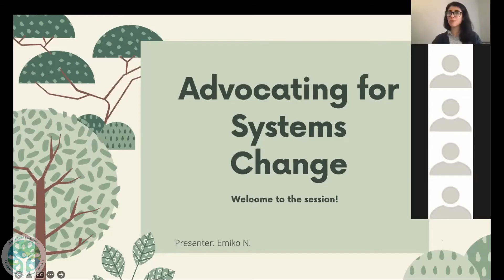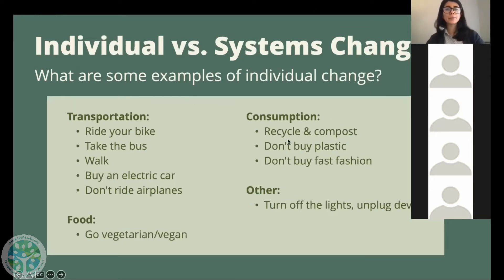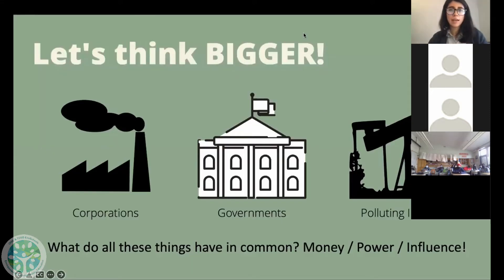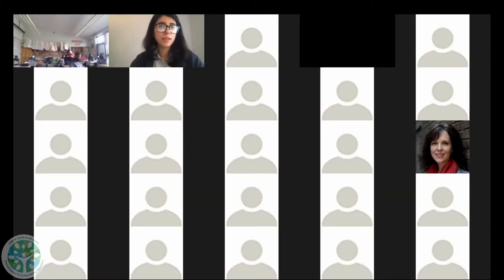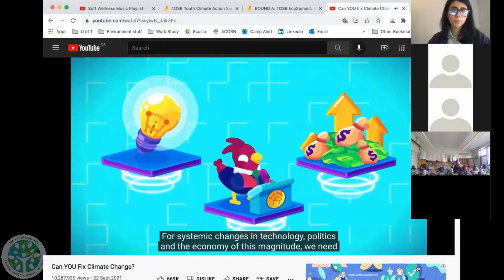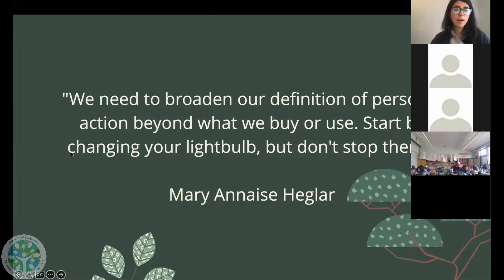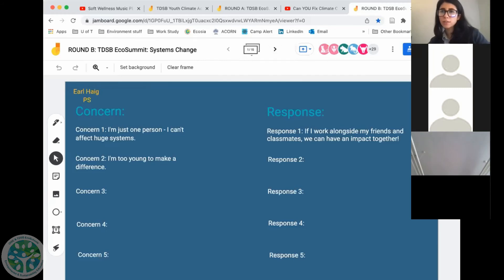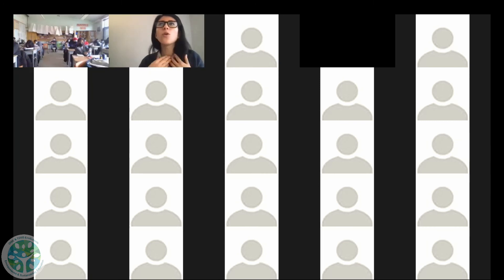Advocate for Systems Change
The word advocacy refers to the act or process of supporting a cause or proposal (Merriam-Webster Dictionary). There are many different ways you can apply advocacy to climate action and the other strategies included in this guide are really all part of advocacy work.

There are plenty of options, and many resources and community partners to help you with advocacy work. Whether you decide to create a community flyer, launch an instagram campaign, create a petition, or write letters to politicians and community leaders,  in this section, you will find resources and ideas for speaking up for what you believe in.

If you’re old enough to vote, you can also advocate for climate action by voting for candidates with political platforms that align with your interests. Even if you are not yet eligible to vote, you are a citizen and  have the right to make your voice heard.